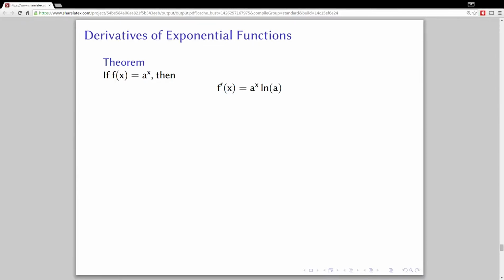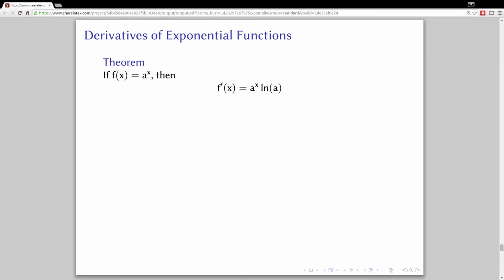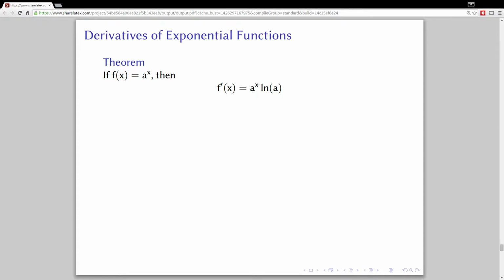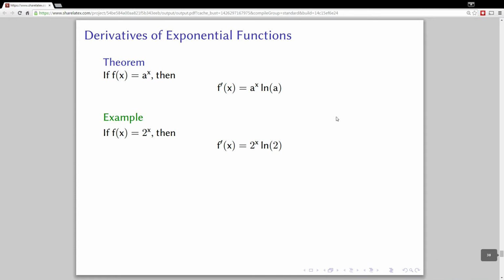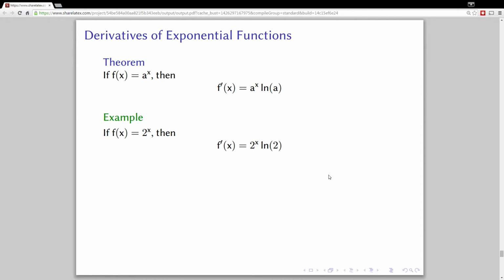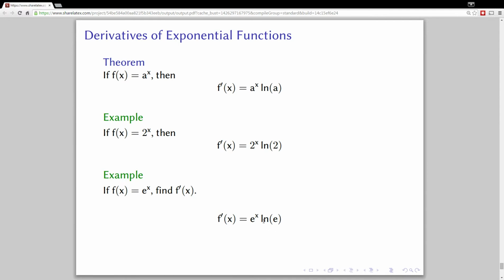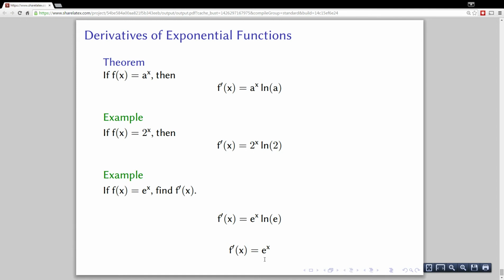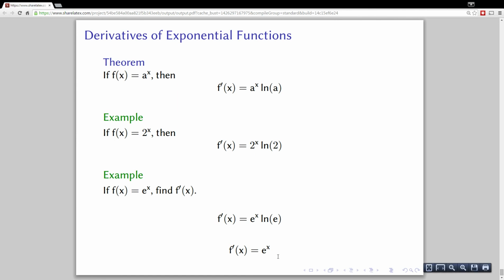Derivatives of Exponential Functions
In this video, we explain how to take the derivative of exponential functions